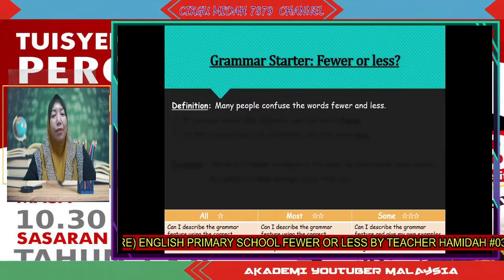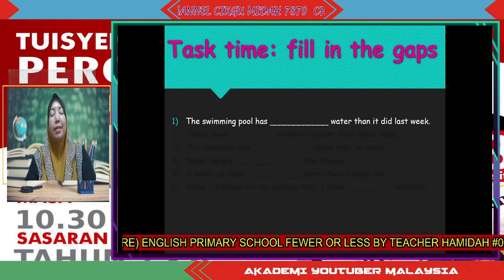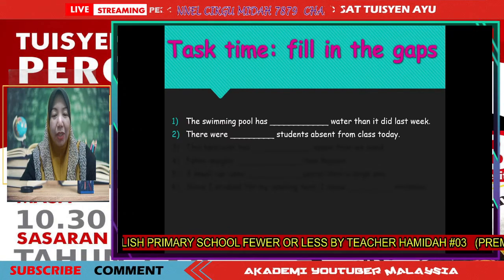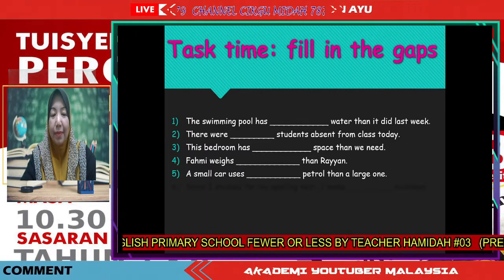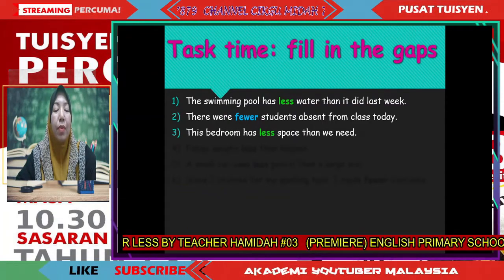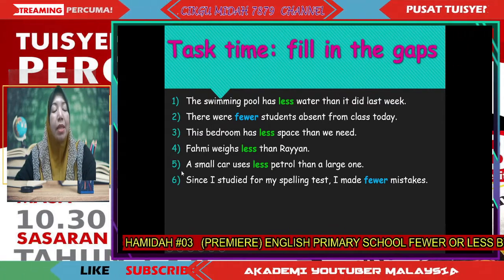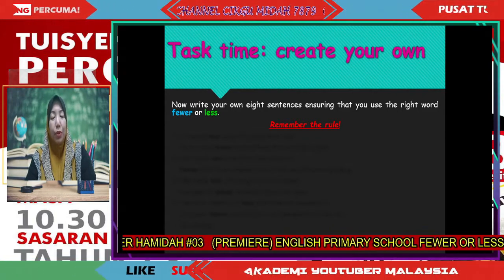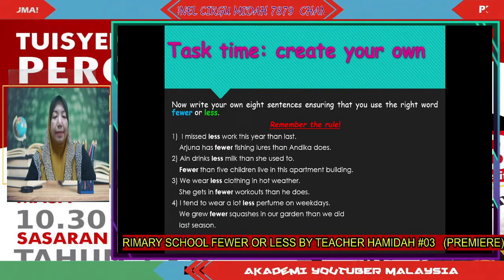ENGLISH CEFR YEAR 3: FEWER AND LESS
ASSALAMUALAIKUM DAN SALAM SEJAHTERA.

ADAKAH ANDA MASIH TERCARI-CARI BUKU2 PENGAJARAN DAN PEMBELAJARAN UNTUK SUBJEK SEKOLAH RENDAH?

Masih tak jumpa? Tak cukup masa nak sediakan bahan PdPc? Stress!

Jangan risau. Jangan stress. Di sini saya kongsikan buku2 hasil tulisan guru2 pakar.

PELBAGAI BUKU BOLEH DIPEROLEHI MELALUI LINK DI BAWAH DENGAN KOS POS YANG SANGAT MINIMA...

Semoga bermanfaat. Kita bantu kita...  😊😊😊😊😊

Let's learn grammar with Teacher Hamidah.